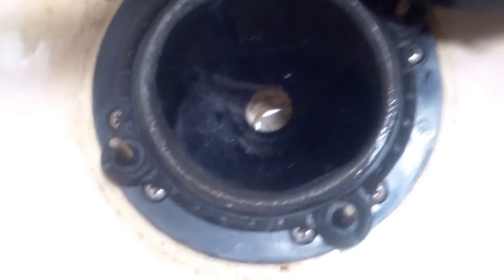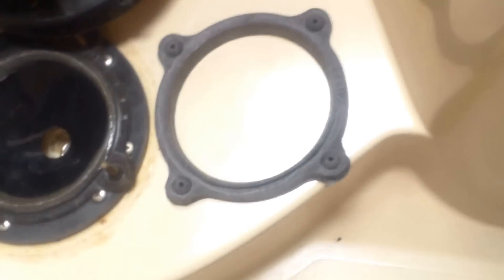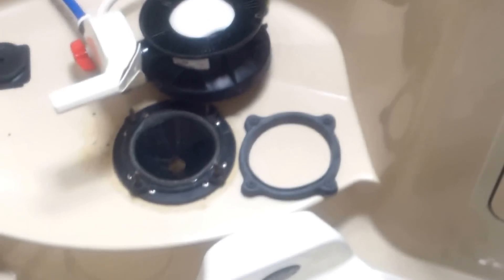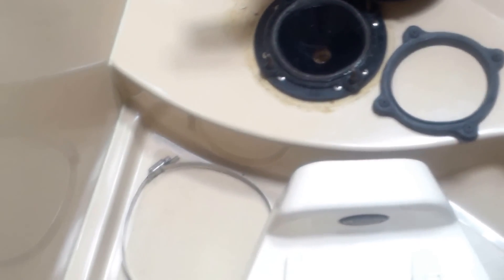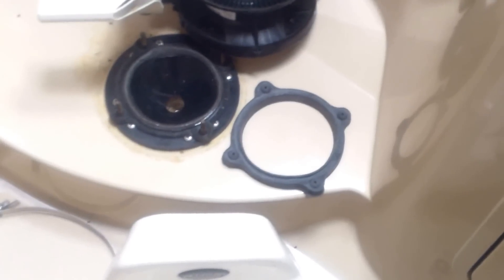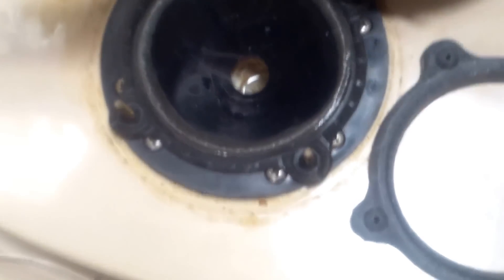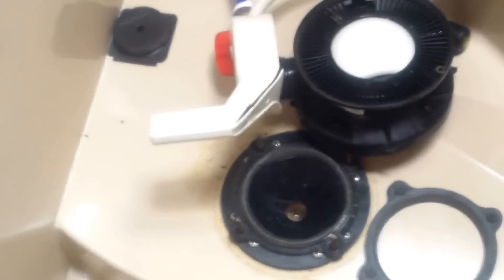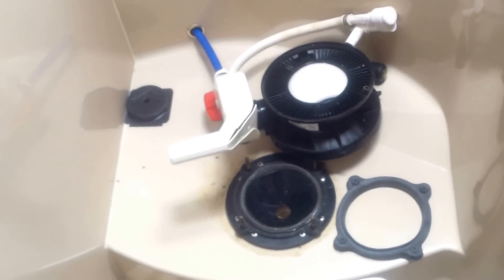Vacuflush head repair on boat 2 of 3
This is the complete breakdown of the vacuum head system showing the various parts that make up the system.